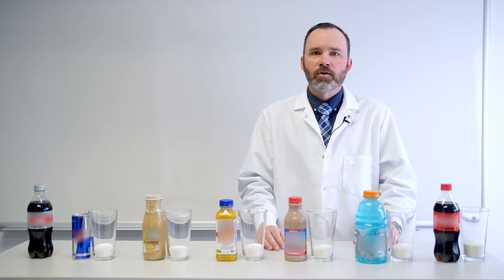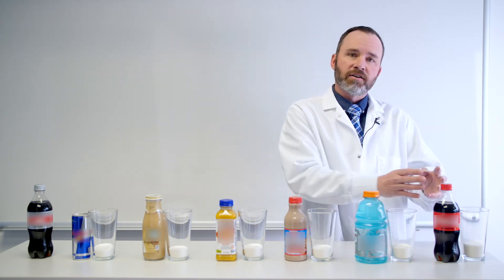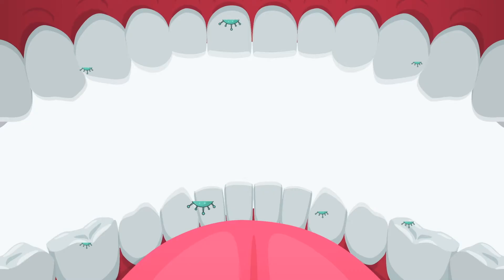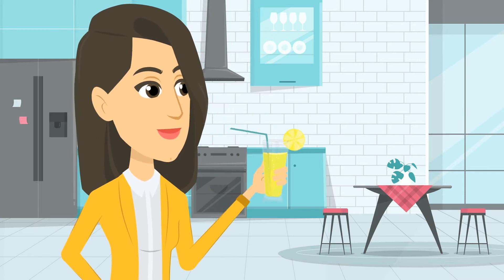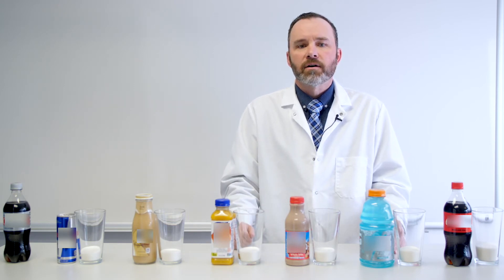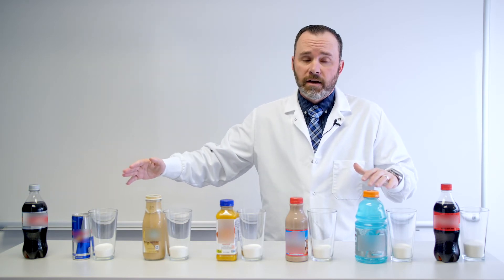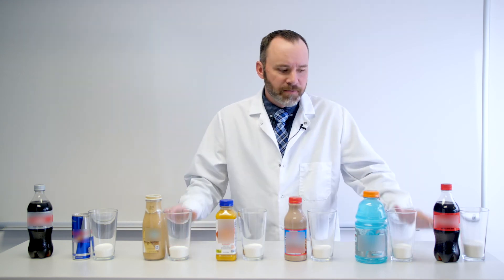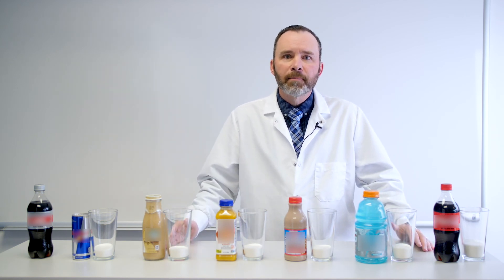Do sugary drinks affect your teeth?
A common question we get at Burg Children's Dentistry is "Do sugary drinks affect your teeth?" Burg answers this common internet question.

Here's a post we made about foods that cause cavities.

Sugar and Carbohydrates
Most people know that sugar isn’t the best thing for your teeth but most people don’t understand why.

Bacteria in your mouth become active whenever carbohydrates are introduced, and sugar is only one type of carb. Bread, rice and potatoes are also carbohydrates. Fruits and vegetables also contain carbohydrates that feed the bacteria in your mouth. As bacteria metabolize the carbohydrates in your mouth they produce acids that eat away at your teeth.

It’s not dependent on how many carbs you consume but how long your teeth are exposed. Drinking sugary drinks all day is a continuous exposure as compared to having one large exposure if you eat a lot of carbs during lunch.

Acidic Foods
Acidic foods like lemons, citrus juices and sodas don’t directly cause cavities, and they erode the enamel of teeth. This weakens their protection, meaning your teeth are now more prone to cavities.